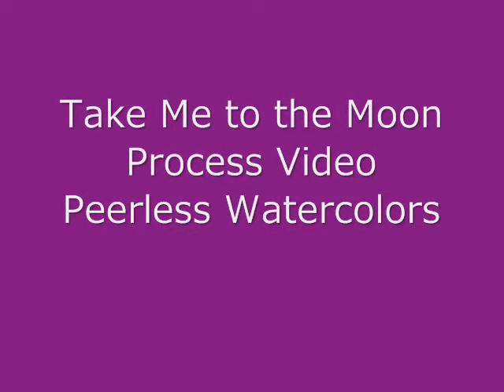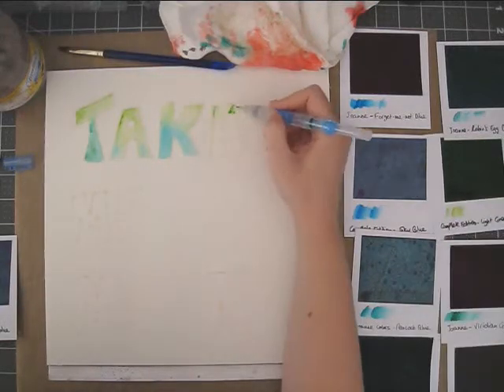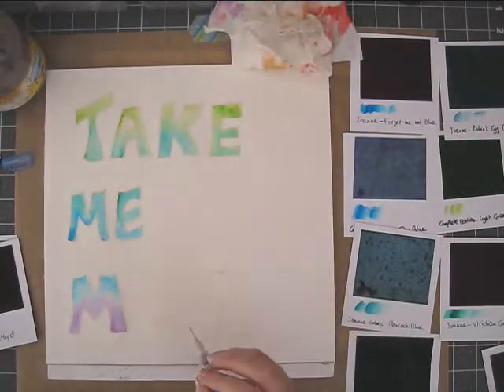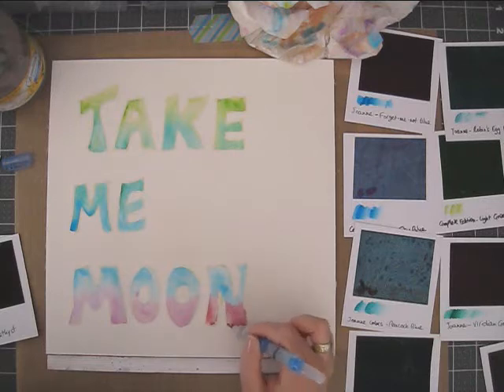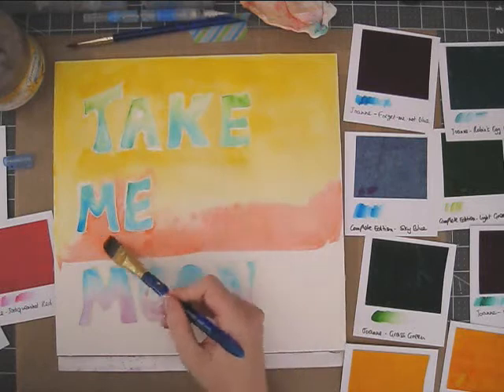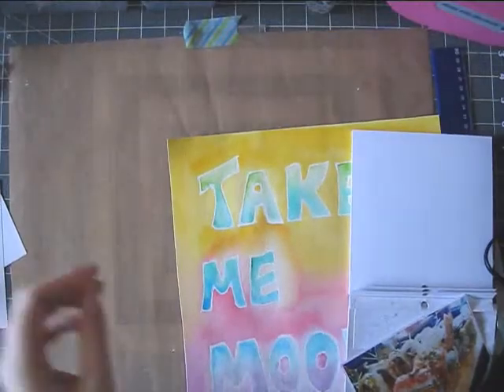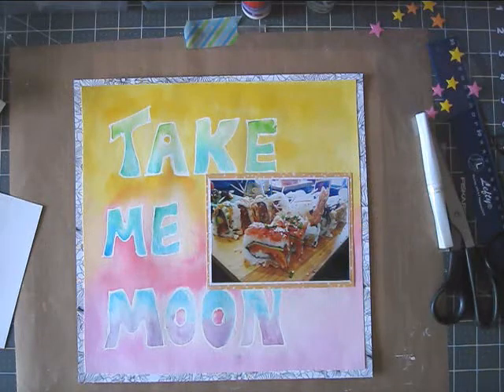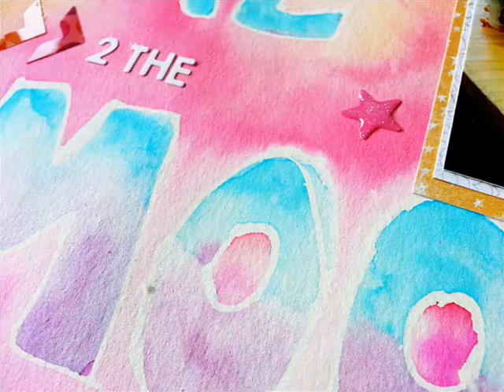Scrapbooking Process Using Peerless Watercolors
This is a simple layout using Peerless watercolors to create a fun background and title.